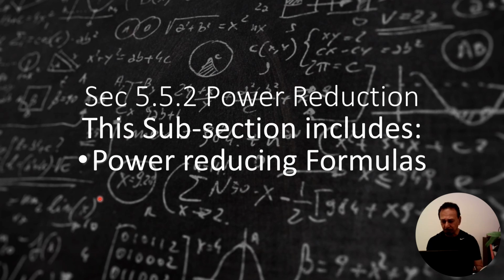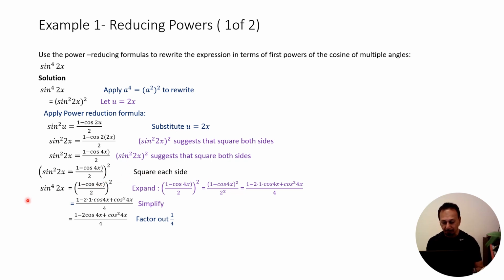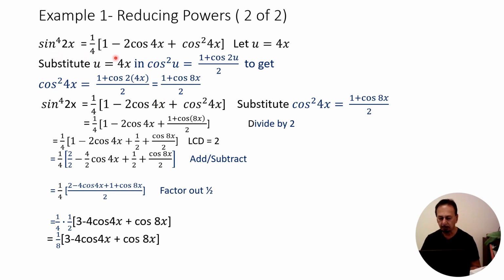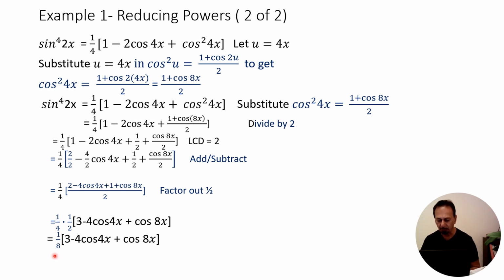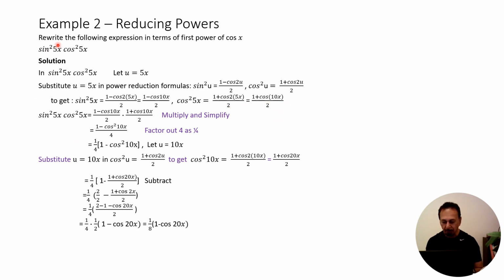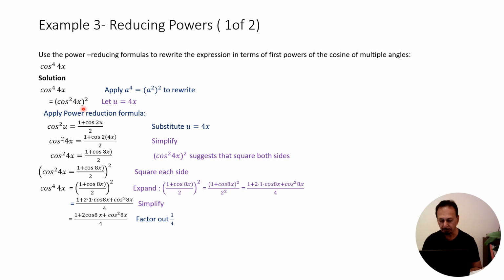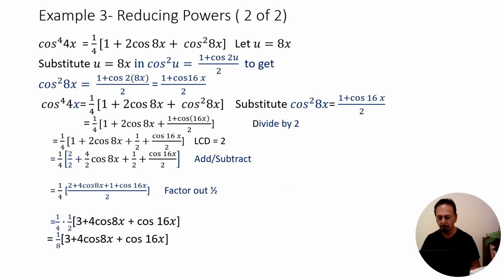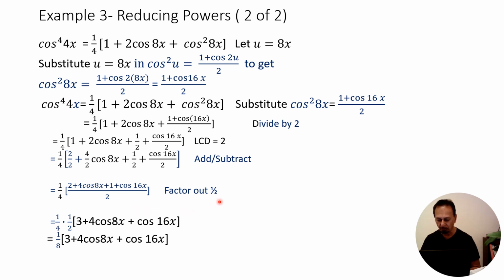5 5 2 Power Reduction Formulas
Rewriting the trigonometric expression in terms of first powers of the cosines of multiple angles